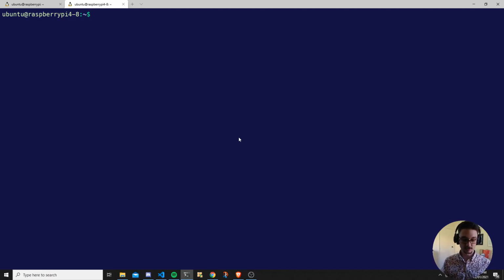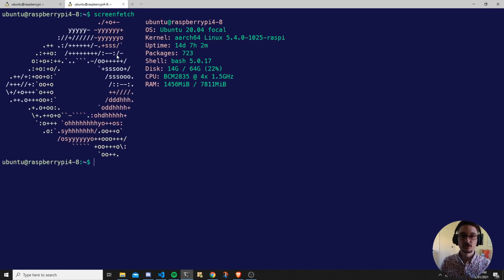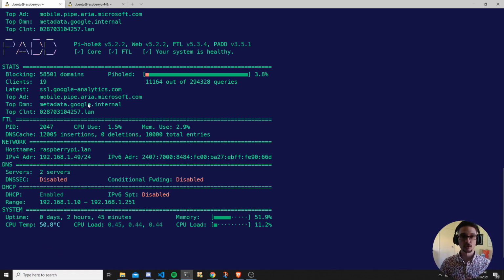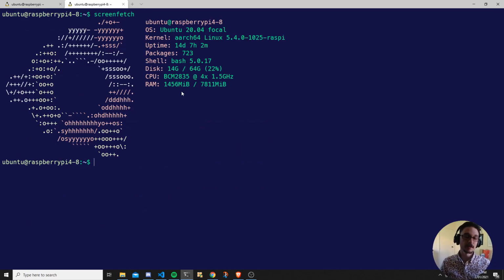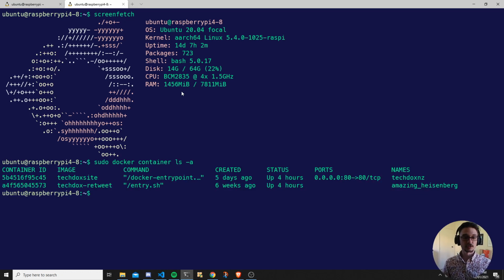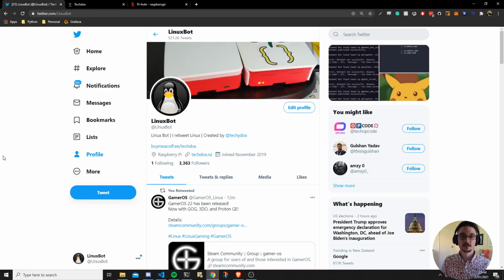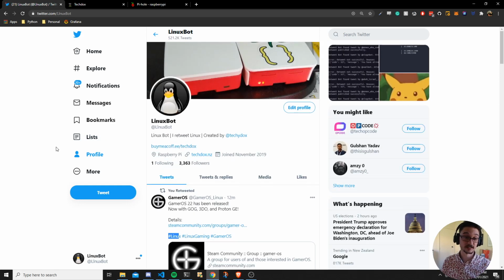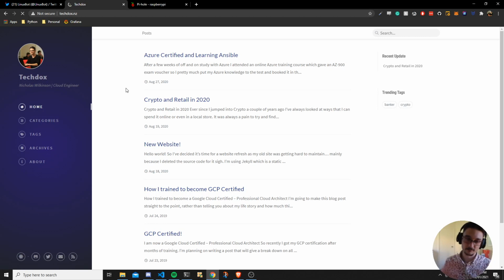Why You Need A RaspberryPi | Learn Linux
In this video, we look over my Raspberry Pis and how I am using them at the moment.

A RaspberryPi is a great way to learn how to use Linux as well as getting experience with setting up Linux based applications and networking.